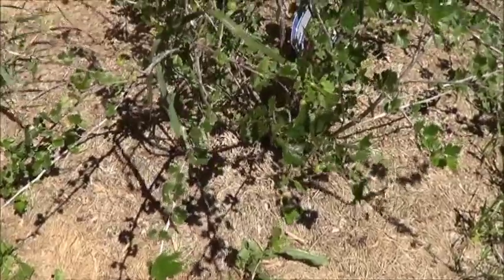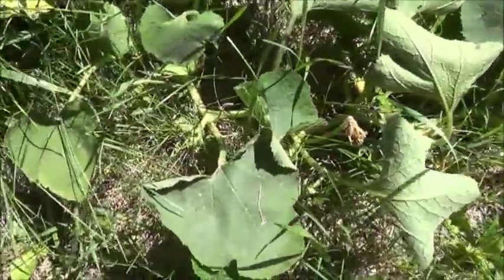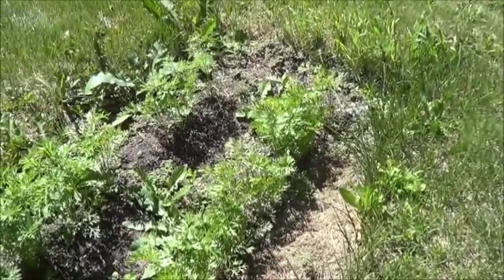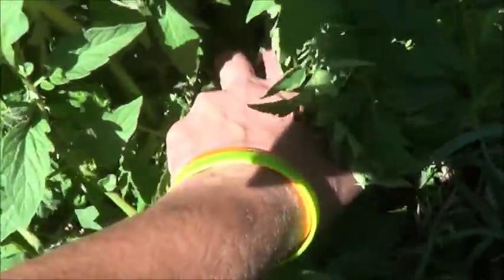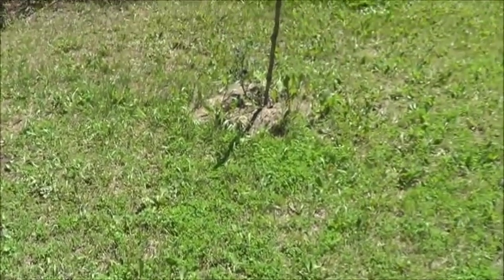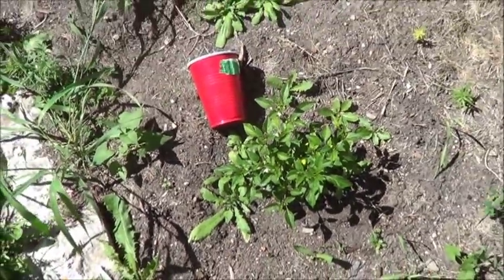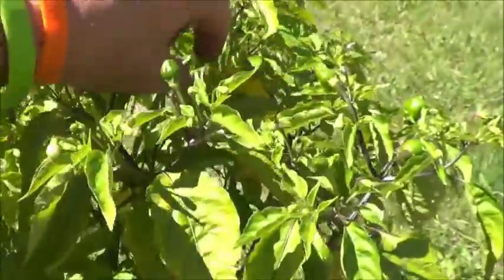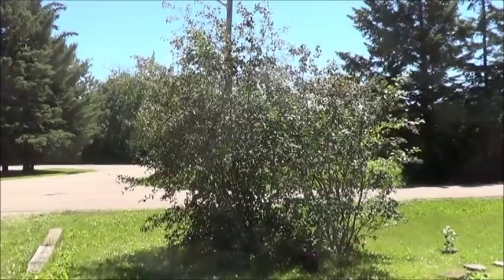#160 Sunday in the Gardens July 8 2018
Hello everybody and welcome back for the recap of the week and look at the overall gardens we've got growing around the yard.  So far, the 2018 season is looking pretty good for both the peppers and the tomatoes although it may be time to call it done for that radish patch ... glad we pulled some greens off those at least!
I hope you enjoy the weekly look around my little Canadian garden, have a fantastic evening everyone!  Happy gardening and blessed be.